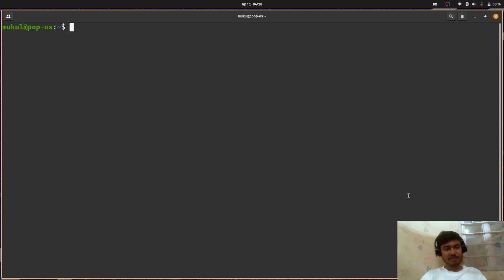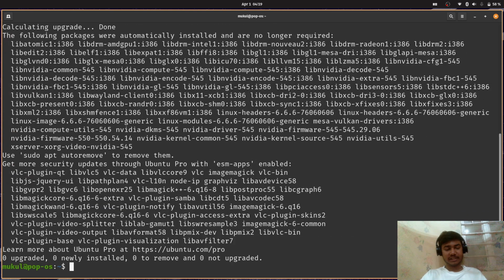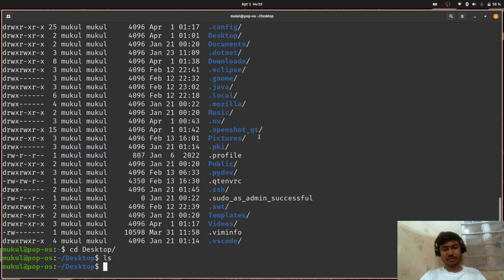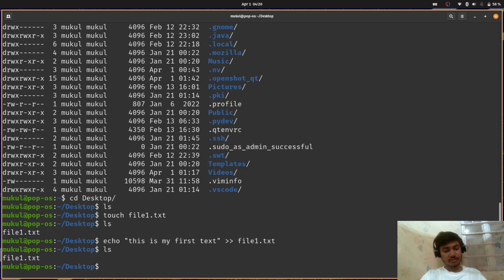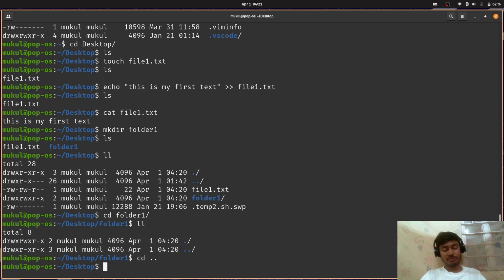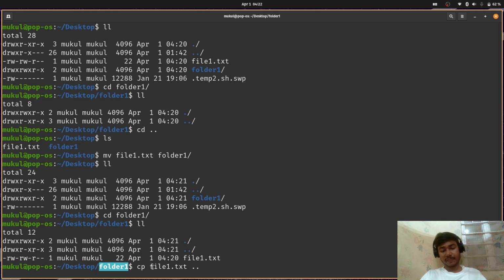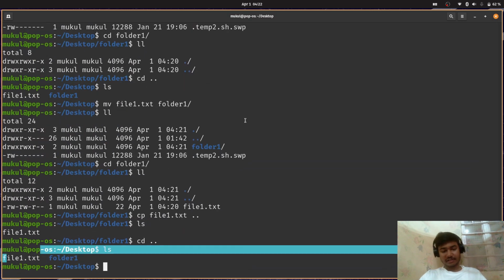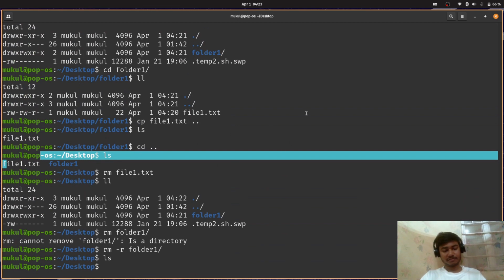Basic Linux Commands for Beginners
Basic Commands for Beginners

Linux is a powerful and widely-used operating system known for its flexibility, security, and command-line interface. Mastering a few essential commands can significantly enhance your Linux experience and productivity. In this video, we will explore the basic commands in Linux, providing you with a solid foundation to navigate and interact with the Linux system.